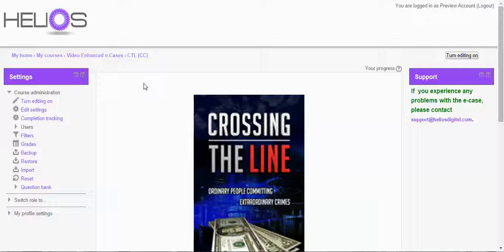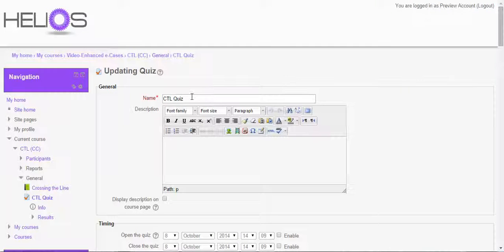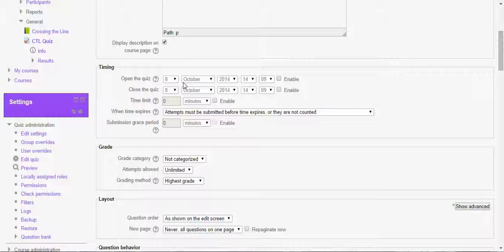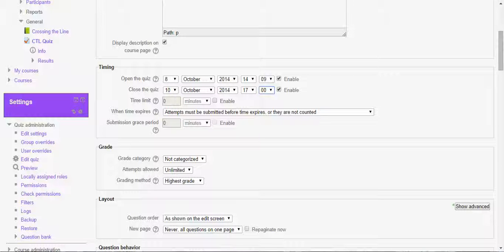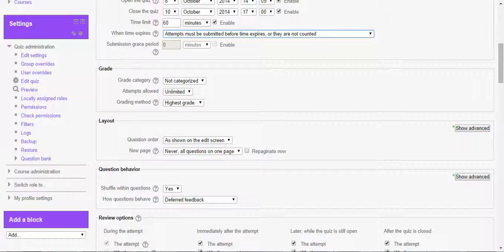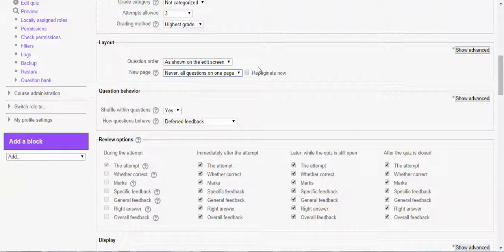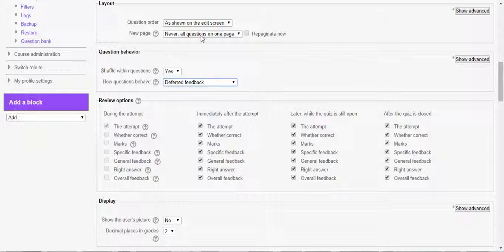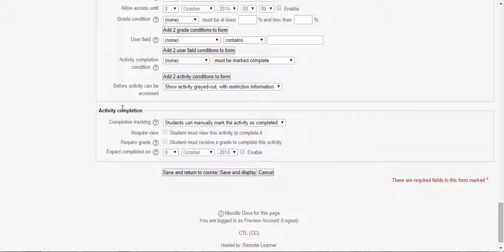Grade Options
This video will describe the different grading options available to professors using the Helios ecase quizzes as an assignment for their course.